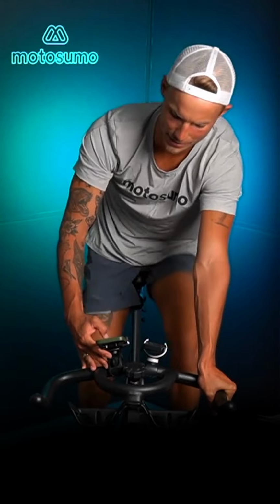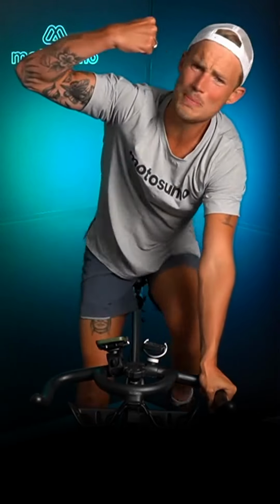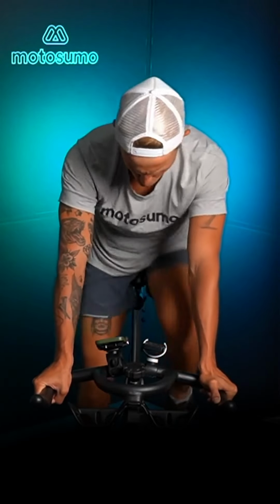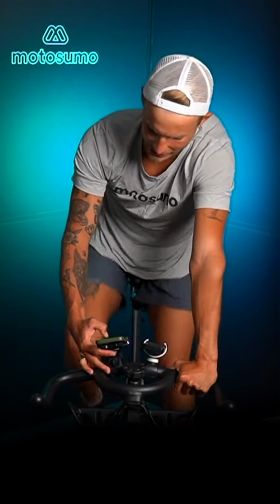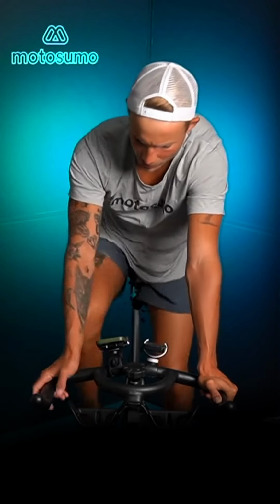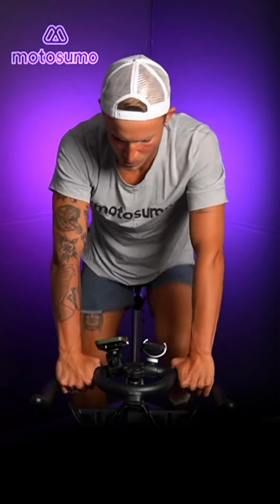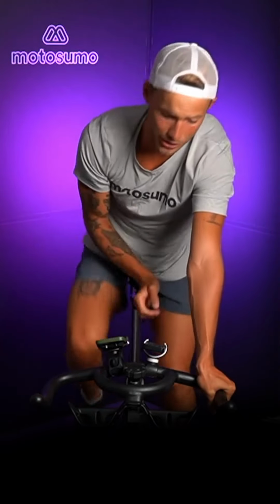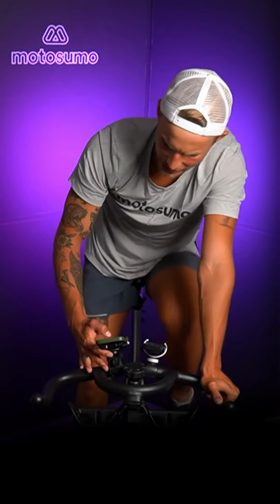30 Minute Beginner Indoor Cycling Workout | Motosumo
Welcome to Motosumo On Demand! This prerecorded indoor cycling class has been optimized for mobile viewing. To enjoy the full experience, download the Motosumo app. Join any live Motosumo class to get real-time feedback, interaction, and fun.

This indoor cycling workout is a 30-minute Beginner class hosted by your instructor, Oliver. Beginner classes are the perfect place to start for beginners or anyone looking for a not-too-strenuous ride. Focusing on fun and teamwork, this class showcases all of Motosumo’s awesome, interactive features. An energetic and motivational class, and a great introduction to the platform.

Or, download the Motosumo app to join live indoor cycling classes and track your performance metrics like a pro.